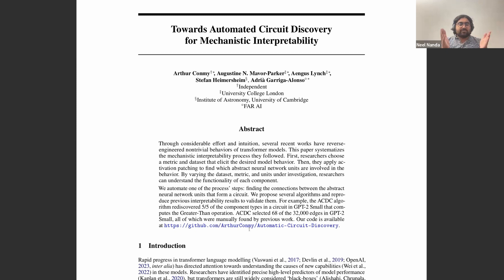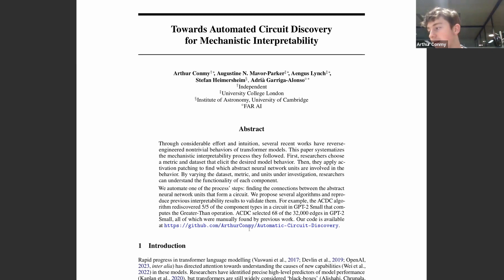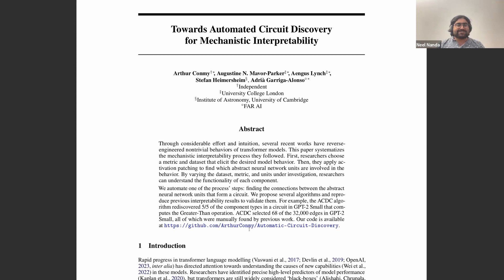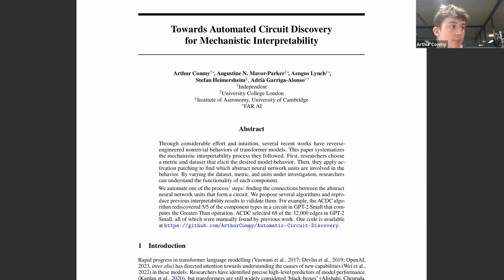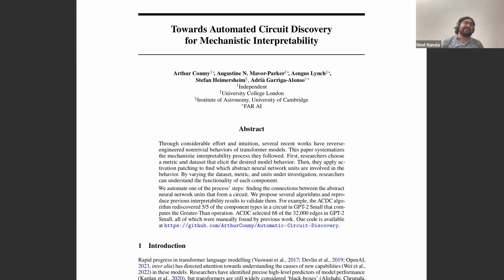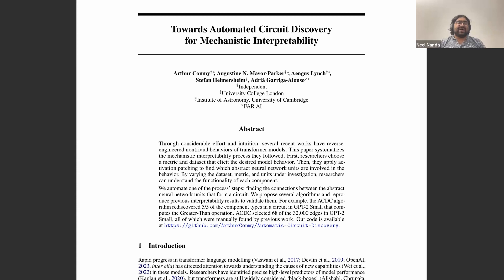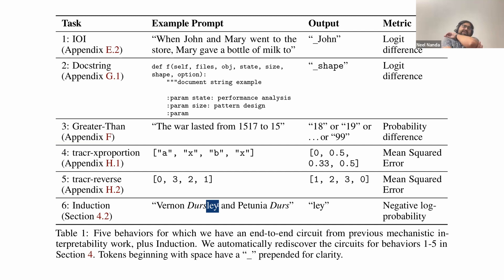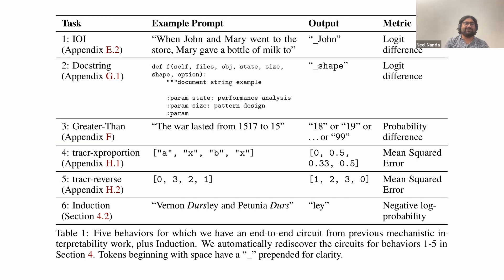A Walkthrough of Automated Circuit Discovery w/ Arthur Conmy Part 1/3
Arthur Conmy and I go through his paper, Towards Automated Circuit Discovery, and discuss the key ideas and themes. Part 1 of 3

Timestamps
0:00 Intro
2:09 What is a circuit?
3:25 What is the indirect object identification task?
5:59 Why we care more about edges than nodes
9:33 Have we automated interoperability?
11:54 Background on causal intervention and activation patching
14:59 Methodology of IOI paper
18:42 The different families of philosophies in Mech Interp
22:26 Table 1
29:45 2.3 Step 3: Patch model activations to isolate the relevant subgraph
31:25 Figure 1 Automatically discovering circuits with ACDC
34:11 Figure 16 and 17
34:59 Conclusion

Thanks to Brooklyn Rose Ludlow for editing.